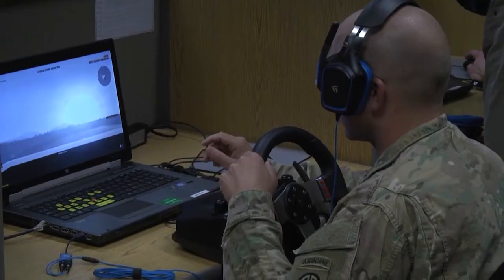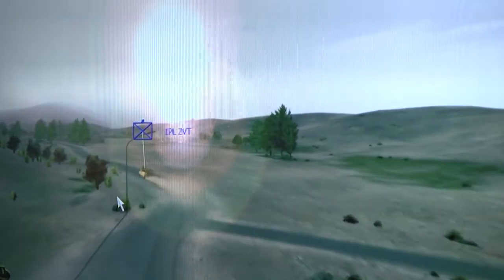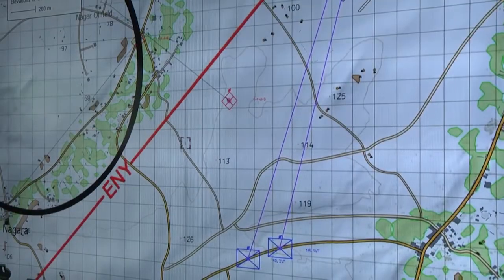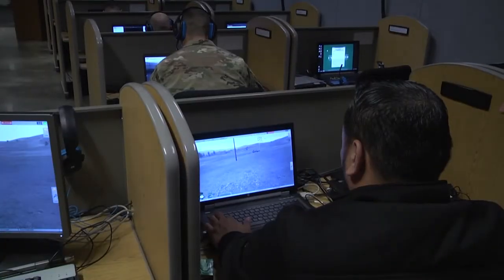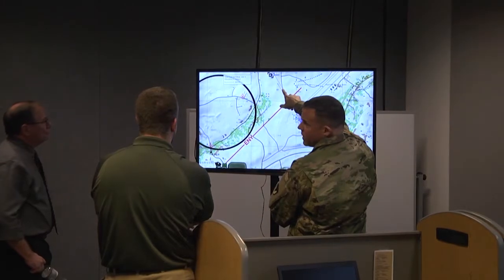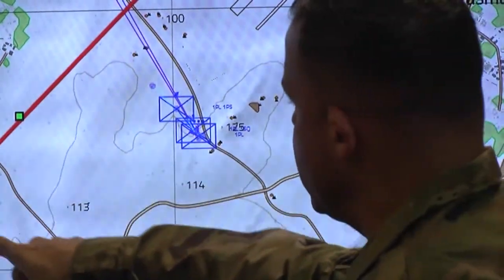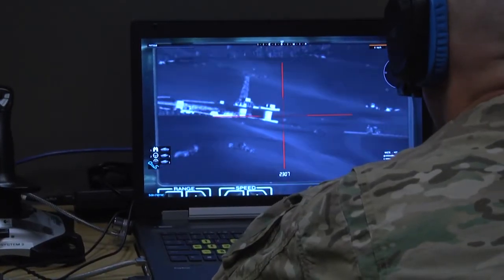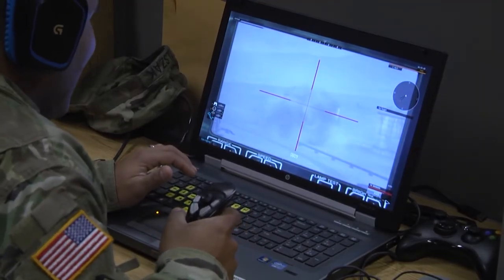MPF 0 Phase Video News Release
TARDEC's Mobile Protective Firepower 0 Phase Testing at Ft. Bragg, Nov. 2016